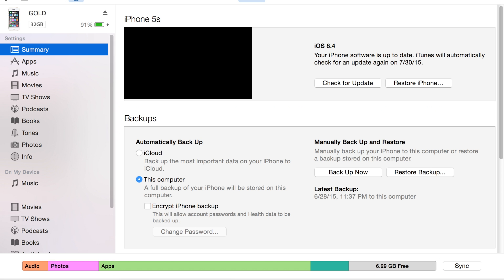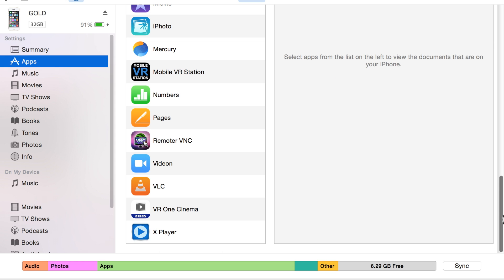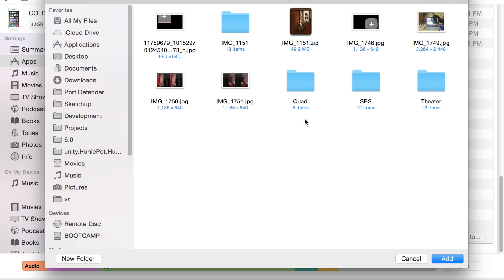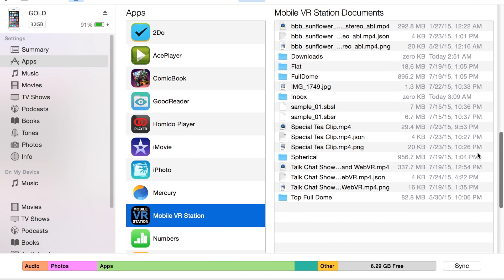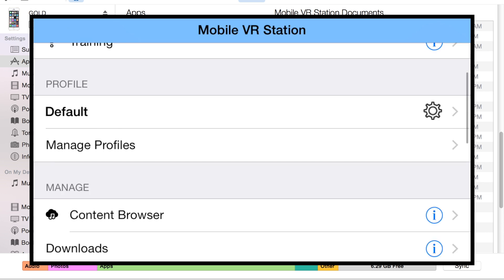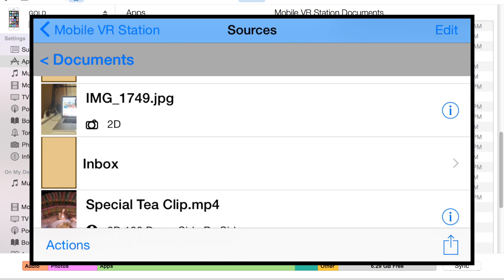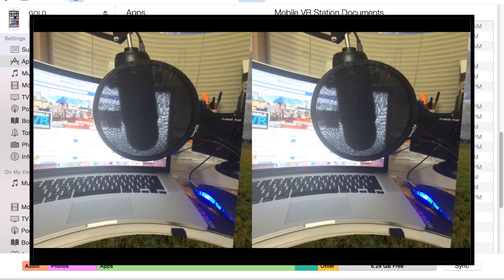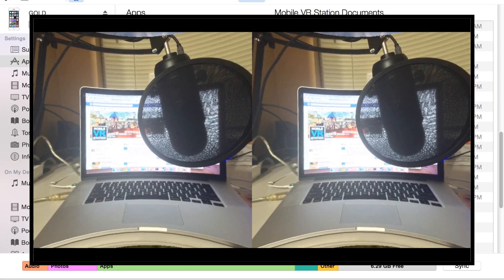How to add files to Mobile VR Station from your Desktop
This is a short video on how to use iTunes file sharing to transfer content to Mobile VR Station and how to play that content on your iOS device.